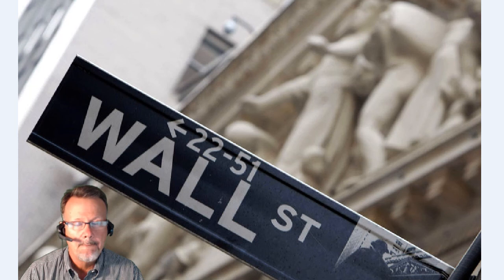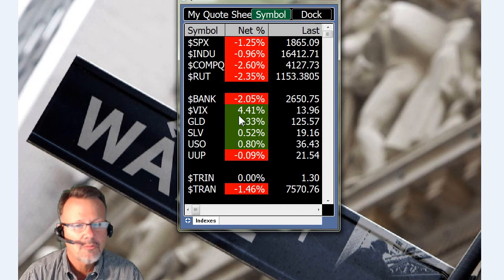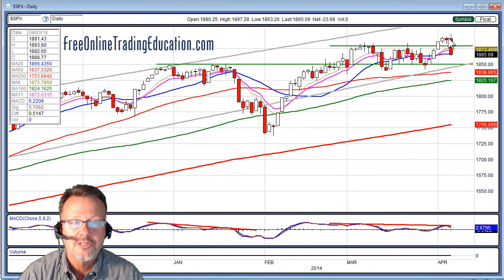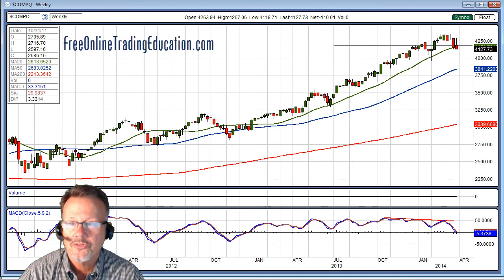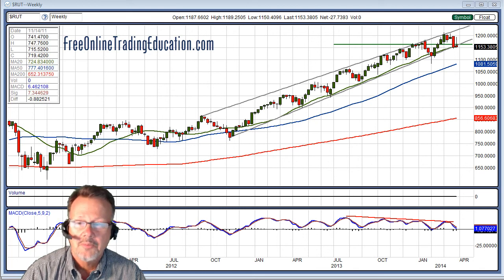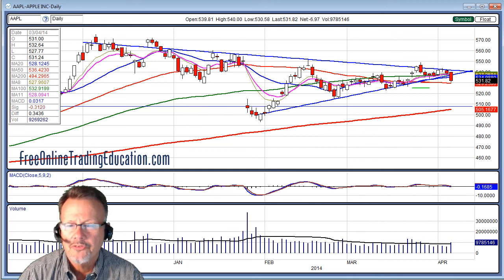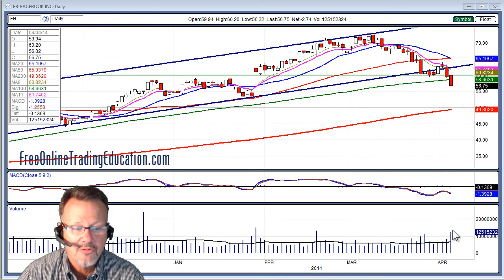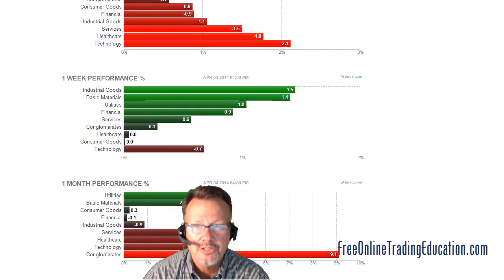4.4.14 Stock Market Weekend Update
Stocks drop hard to finish the week mixed. Tech sector worst day in two mouths with Nasdaq now negative YTD. The lower volume rally the first four days this week proved to be hollow and dropped on bigger volume.